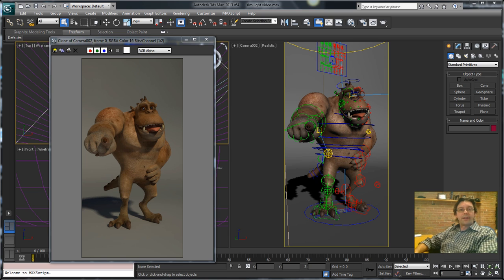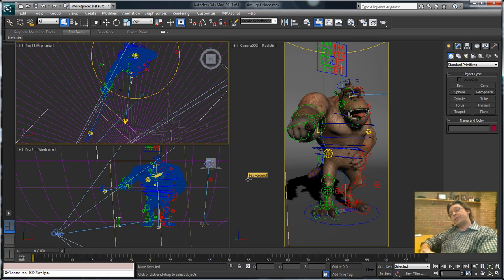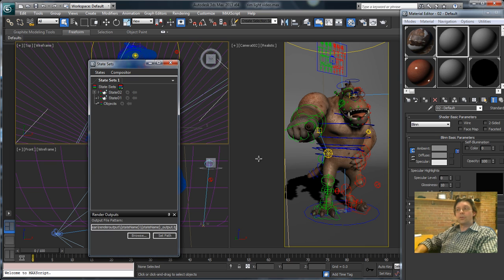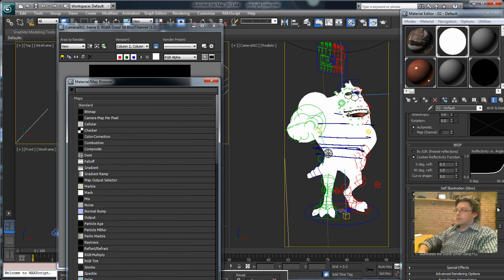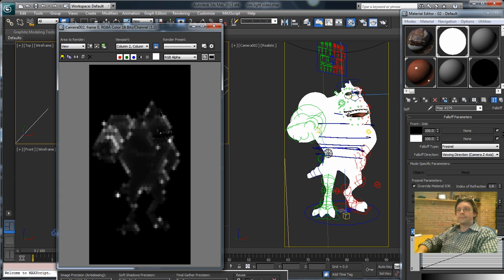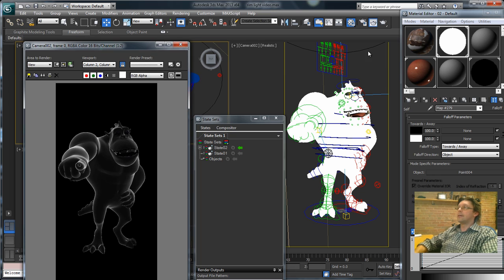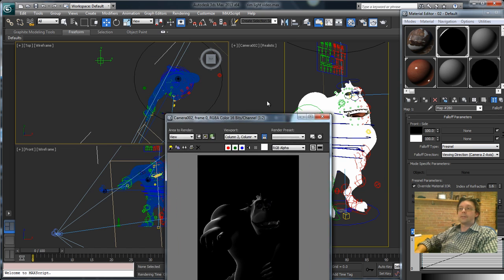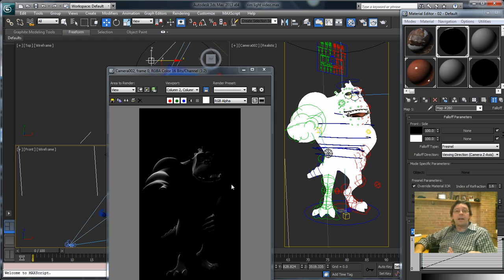Creating Rim Lighting with a Shader in Autodesk 3ds Max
In this video Shawn Hendriks takes a little time to share a simple trick for creating rim light passes using falloff shaders and state sets in 3ds Max